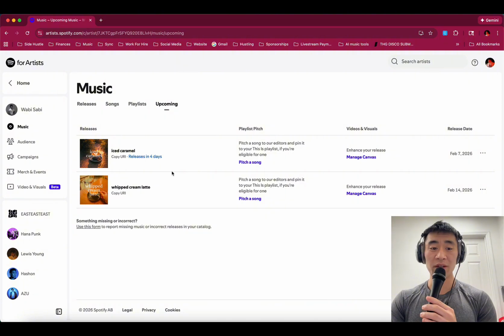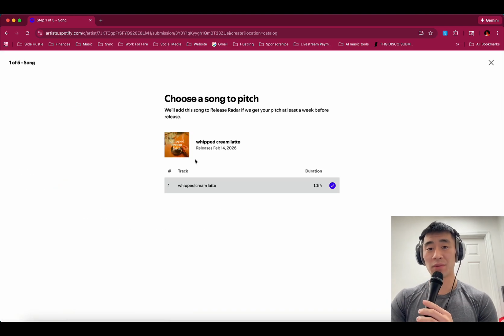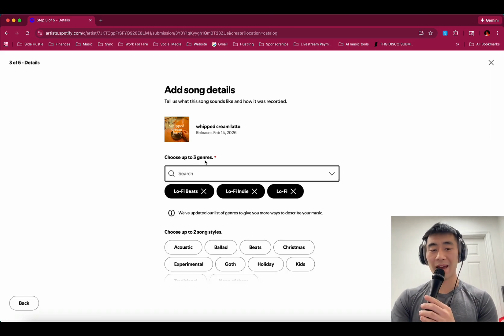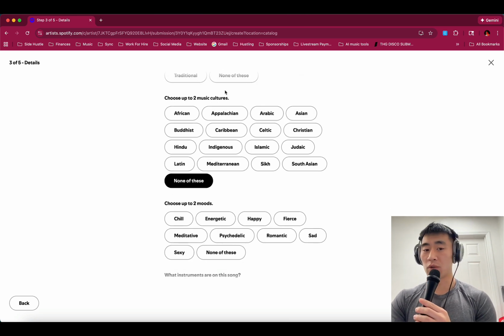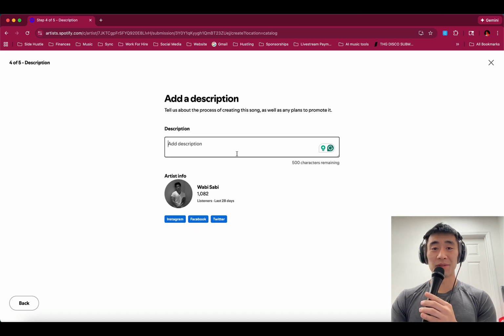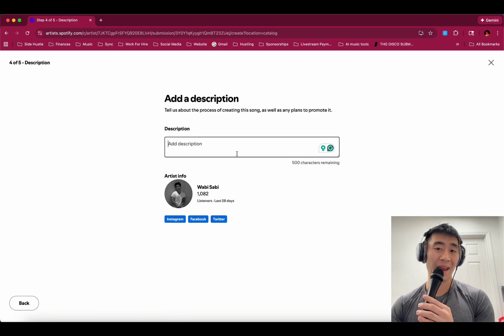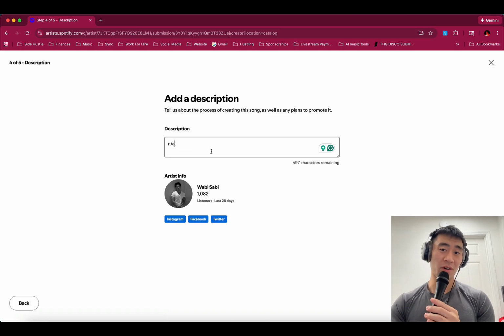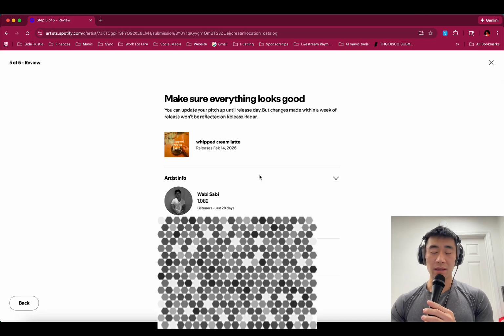How to pitch your song to Spotify Editorial playlists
In this video, we dive into the Spotify pitching process for Editorial playlists like Rap Caviar, New Music Friday, and Mint. All artists can pitch their upcoming releases with Spotify for Artists for the chance of being featured in Spotify's official Editorial playlists.

Spotify editorial playlist pitching is the process of submitting an unreleased song through Spotify for Artists for consideration on Spotify’s official, staff-curated playlists. Artists provide details like genre, mood, and context to help editors evaluate fit. Only Spotify employees control these playlists, and placement is never guaranteed or paid. Even without placement, pitching helps Spotify better categorize the song and support algorithmic discovery like Release Radar and Discover Weekly.

​​Wanna release your music to the world?

■ GEAR ■

¼” Cables